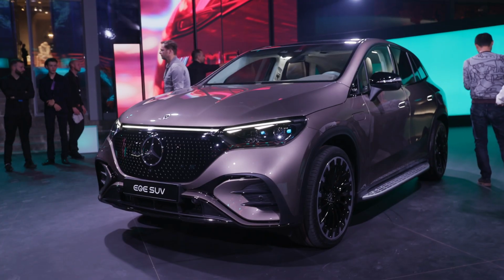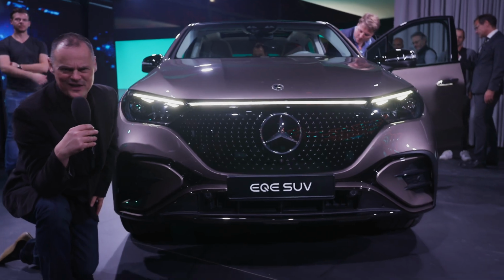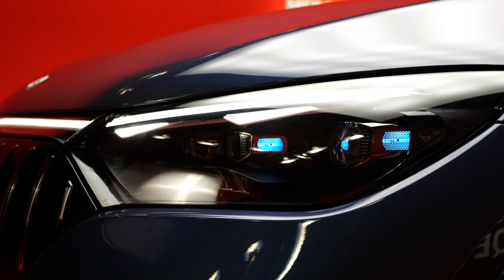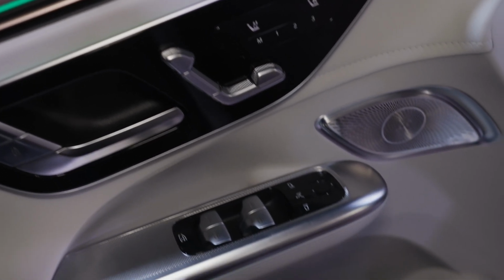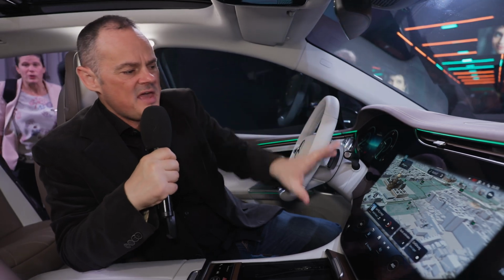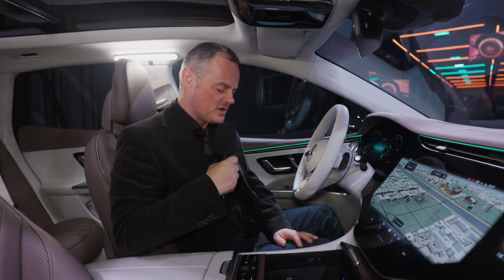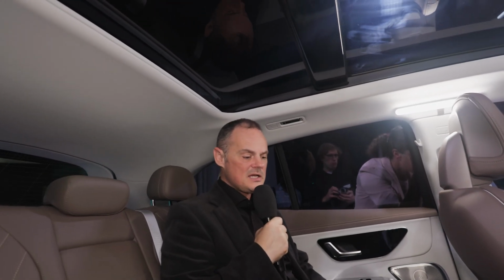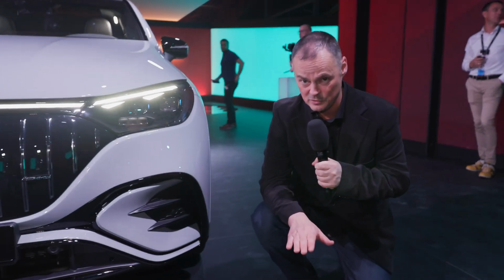Mercedes EQE SUV 2023 - Claimed to be The Most Important Thing done by Mercedes in the last 10 Years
This is our in-depth review of the first-ever Mercedes EQE SUV 500 (AWD). We're taking a look at Exterior, Interior and technology.

00:00 Is the EQE SUV here to stay?
01:47 Shortest wheelbase in EQE/EQS setup!
02:25 Microstar grill pattern
03:29 Length and wheels
04:16 Heat pump for better range
05:32 No trunk?
06:09 Rear-axle steering
06:26 EQE SUV AMG 53
06:45 Fast charging
07:00 Rear design and signature
08:23 Interior part and finish
09:44 Seating
10:21 MBUX Hyperscreen yes or no?
12:20 Ambient lighting
13:02 Map: distraction?
14:30 Capacitive buttons
16:53 Storage
17:28 Rear seating with legroom
19:54 Trunk / boot
20:43 Is the EQE SUV their best EV yet?
22:11 Mercedes-AMG EQE SUV 53